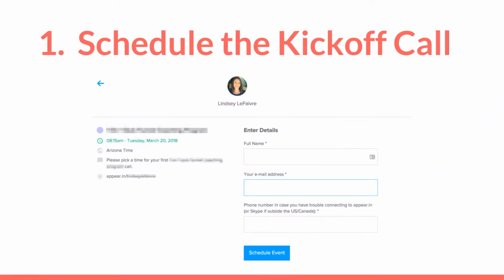Part 6: Kickoff the Client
Kickoff the Client